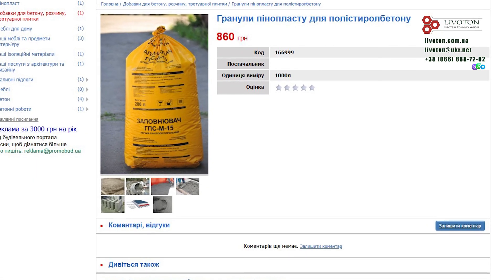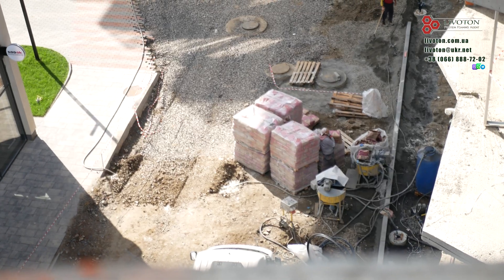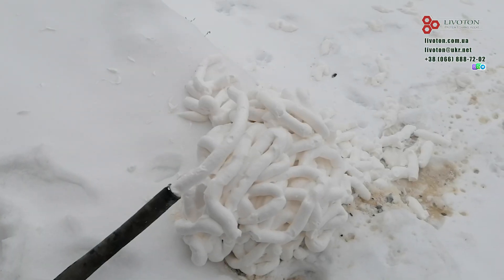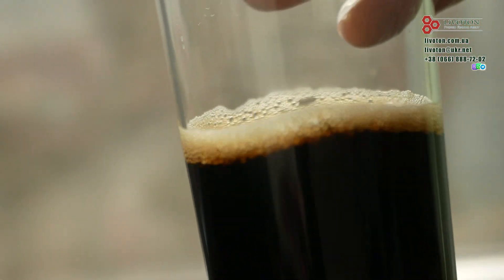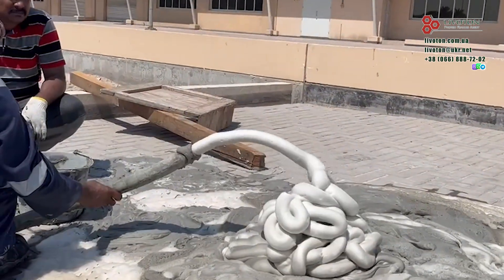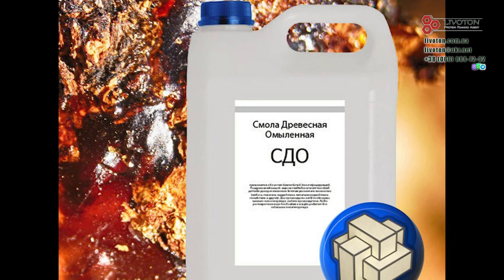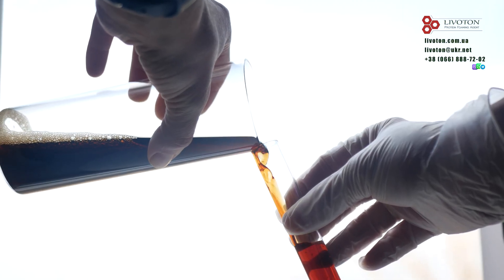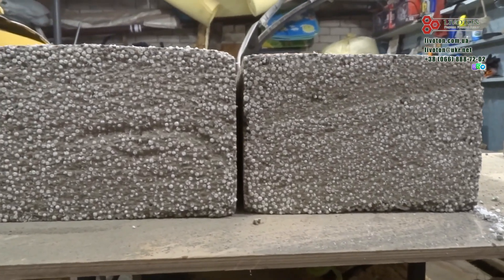Polystyrene concrete and foam concrete. Which is better?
In this video I provide a detailed comparison of two popular construction materials—polystyrene concrete and foam concrete. You will learn how they are produced, their unique features, and what nuances to pay attention to when choosing between them. Fun fact: the same foaming agent, Livoton, is used to create both materials, making the comparison even more objective!

🔍 In this video we cover:

Production technology.

Key characteristics of the materials.

Nuances of their application in construction.

I won’t reveal the conclusions—I invite you to evaluate the advantages and disadvantages of each option yourself.

Good to know:
Livoton is a universal product that ensures consistent quality for both polystyrene concrete and foam concrete.

This video is created for everyone interested in modern construction technologies and looking to make informed decisions. Watch, analyze, and choose!

✅ P.S. If you have experience working with these materials—write in the comments! Your helpful tips might assist other viewers.

Let me know if you need further assistance! 😊